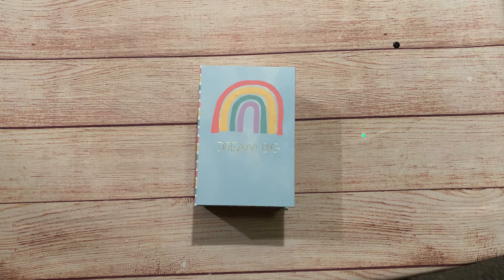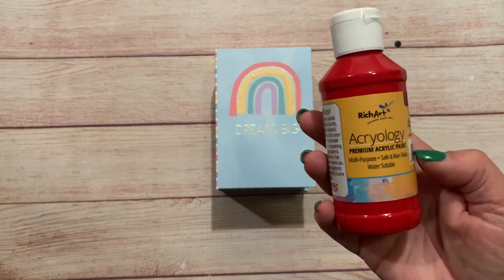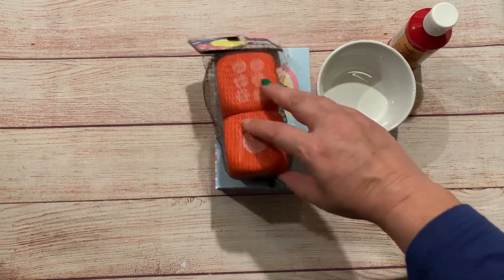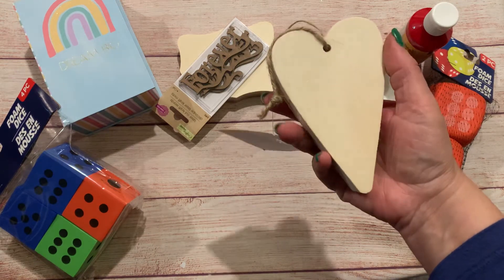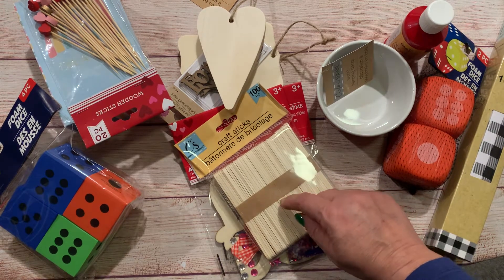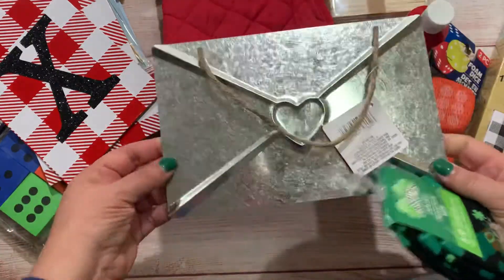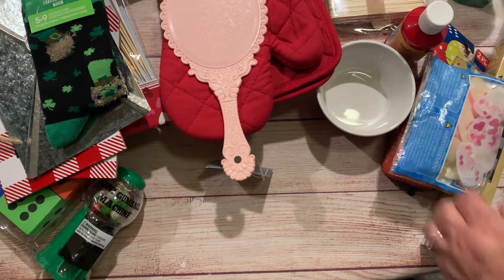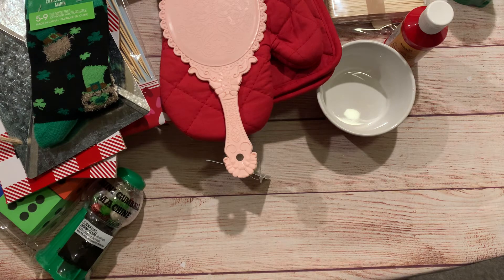Yep… I’m still at it!!! 1/10/22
Vegabond Crafter

Craft Adventure With Susan Tootsie Tucker